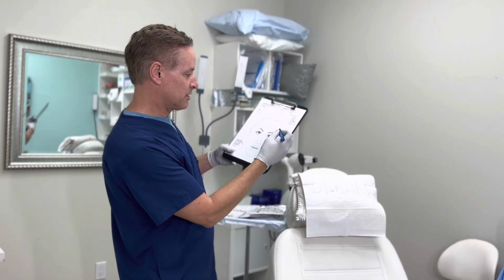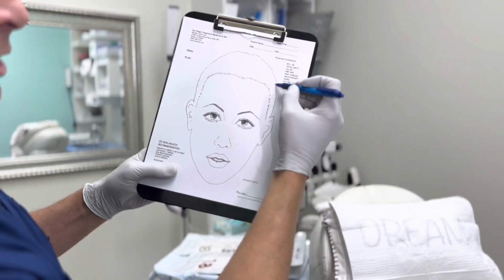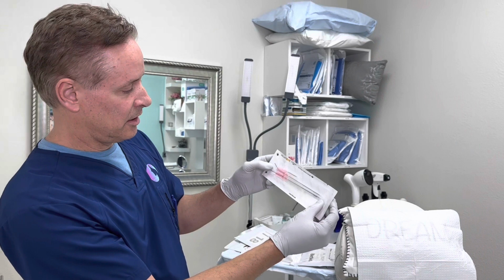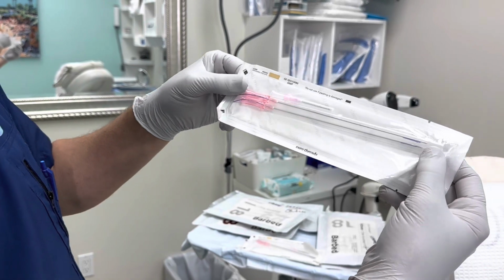Best Non-Surgical Facelift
EuroThreads are resorbable surgical sutures composed of biodegradable polymers. The treatment is minimally invasive and produces instant results. Polydioxanone (PDO) sutures are used for biomedical applications, particularly in cardiothoracic surgery because it is fully absorbed by hydrolysis within 4 to 6 months and doesn’t create any scar tissue. The foreign body stimulates collagen synthesis and the skin structure created will hold for 12 to 15 months.